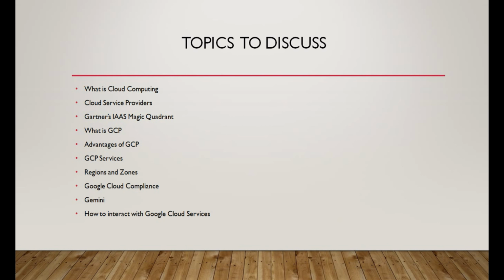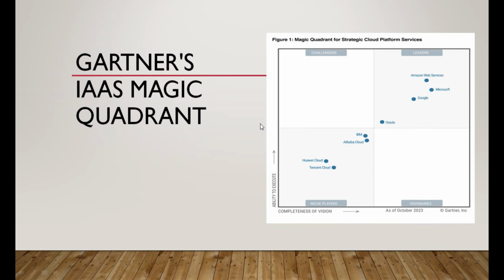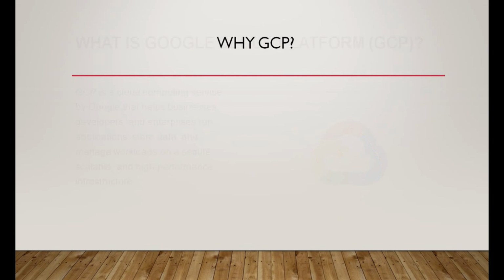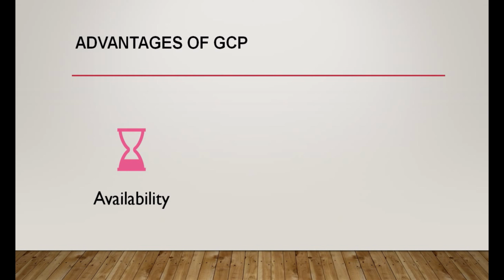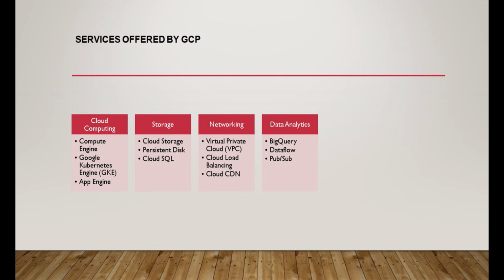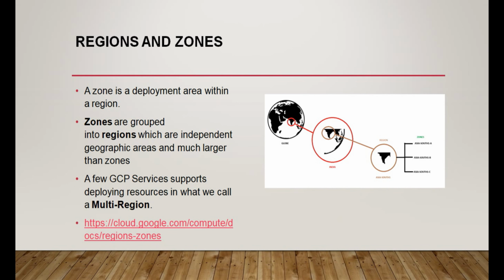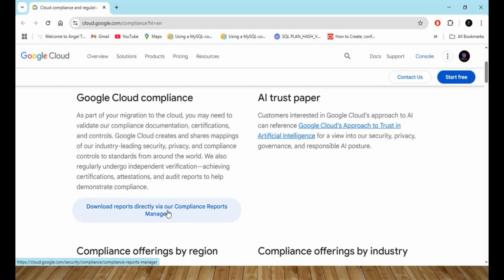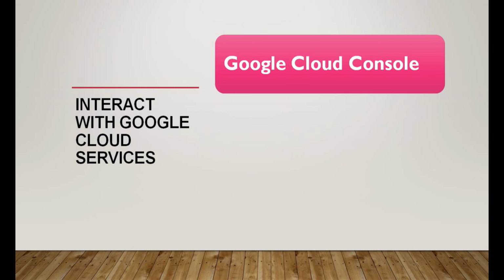GCP Overview for Beginners | Google Cloud Platform | Session 1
Unlock the basics of Google Cloud Platform (GCP) in this quick and clear overview! Whether you're new to cloud computing or brushing up on your skills, this video breaks down the core services, architecture, and benefits of using GCP. Learn how Google Cloud supports scalable infrastructure, data analytics, and machine learning.

🔹 What you'll learn:
- What is GCP?
- Key services: Compute, Storage, Networking
- Use cases and advantages
- Getting started tips

Perfect for students, developers, and IT professionals exploring cloud technologies.